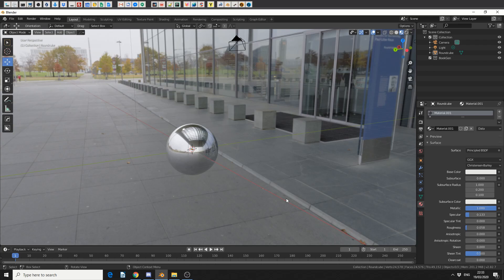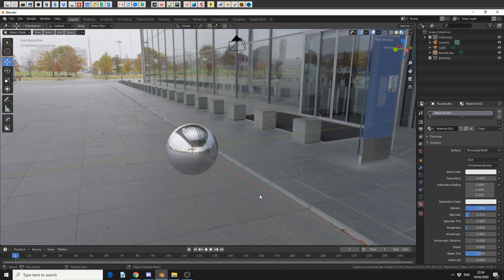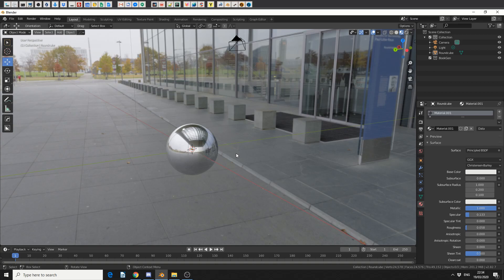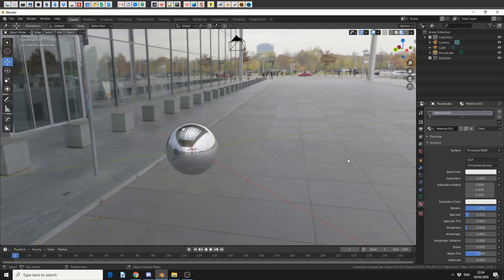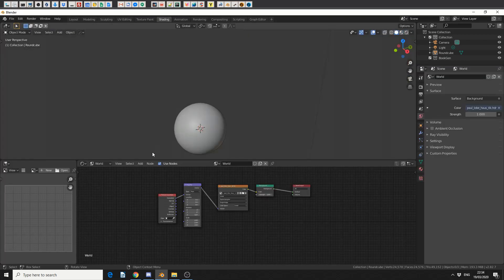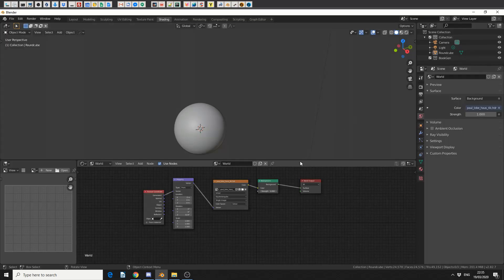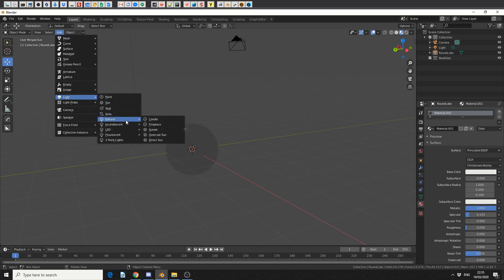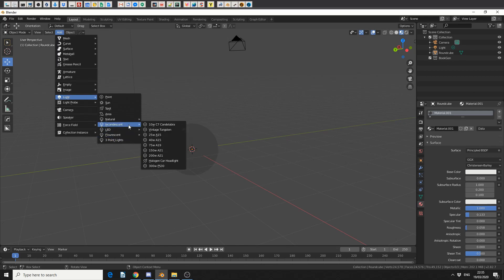Blender 2.8 Add-on Overview(s): Rotate HDRI & Add Extra Lights (Free)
Just a few scripts for Blender that might make your life just that little bit easier.